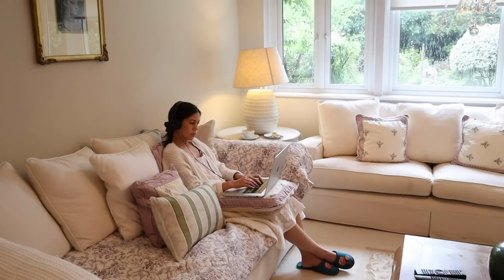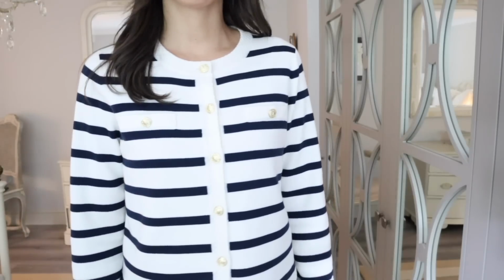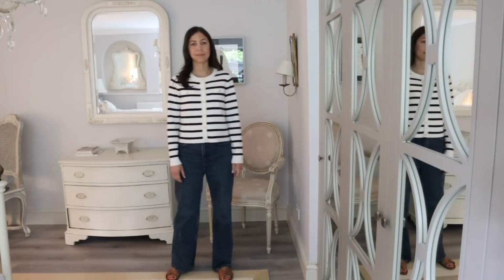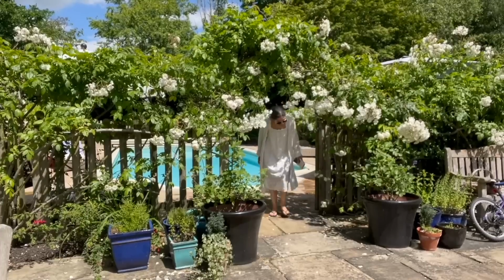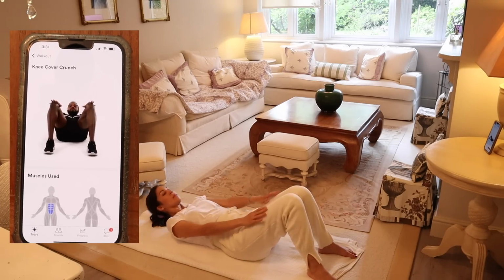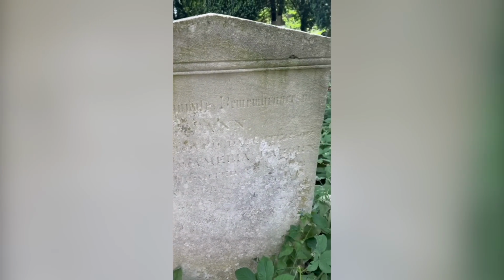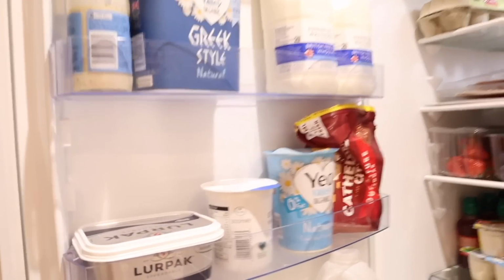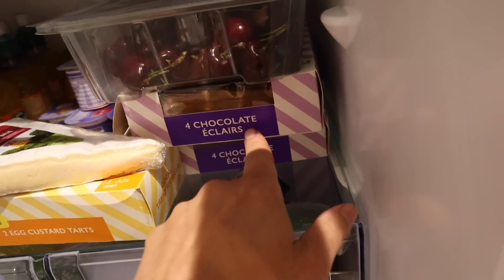Everyday Life in the English Countryside | Work & Play + Grocery Haul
to get 14 days FREE with your own expert personal trainer! Join me for everyday life in the English Countryside.
🗝️ Jennifer's Books / Writings
LESSONS FROM MADAME CHIC
AT HOME WITH MADAME CHIC
POLISH YOUR POISE WITH MADAME CHIC
CONNOISSEUR KIDS

🗝️  Featured fashion
M. GEMI brown sandals THEDC60 for $60 off your first purchase
TEDDY BLAKE handbag TBJennC30 for $30 off

THREE ACT TRAGEDY by Agatha Christie (book)

🗝️  Time Stamps
0:00 OOTD
2:01 My planner method for travel
2:53 Work in the morning
3:37 Resting in the afternoon
4:24 trainwell sponsor
5:59 Walk through the cemetary
6:37 Waitrose haul

⚜️The Chic Society: Join channel memberships for The Daily Connoisseur to get exclusive monthly live streams, access to a weekly members-only Vodcast, pen pal program, and more. Only $1.99 a month (upper tiers are also available)

⚜️ Jennifer L. Scott is the New York Times bestselling author of LESSONS FROM MADAME CHIC, AT HOME WITH MADAME CHIC and POLISH YOUR POISE WITH MADAME CHIC (Simon & Schuster) and CONNOISSEUR KIDS (Chronicle Books) and Writer-in-Residence for Victoria magazine. On this channel you will see ten-item capsule wardrobe, homemaking, elegant living, etiquette, and much more.